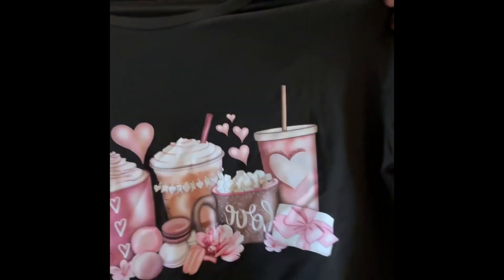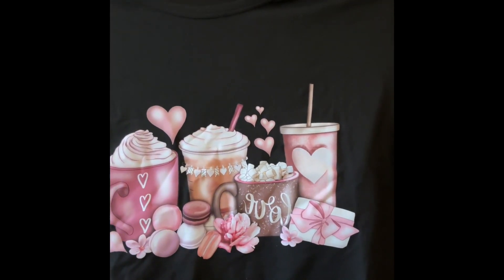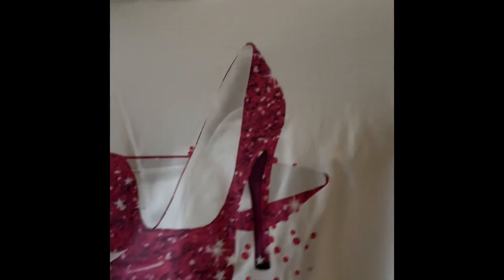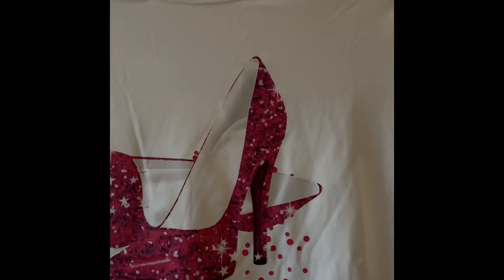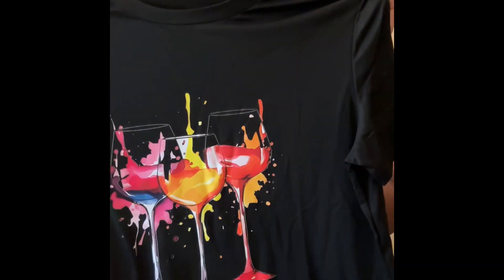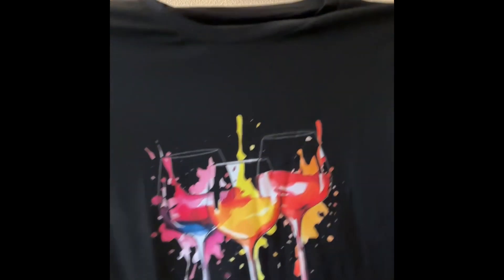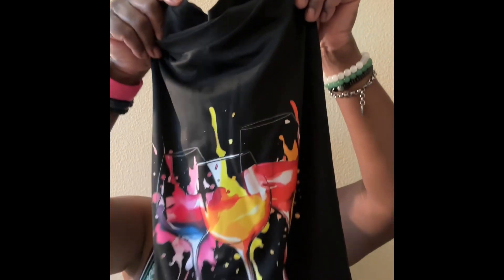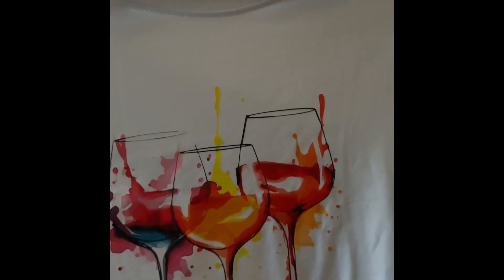TEMU UNBOXING & Chitchat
Hey Babes…. I have some cute T- Shirts from TEMU. Enjoy the video 🛍️😍